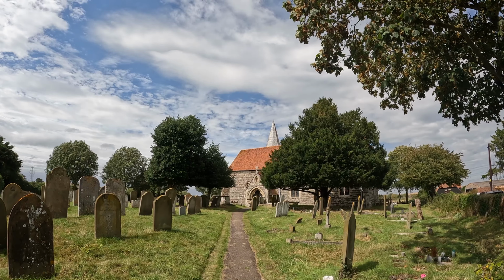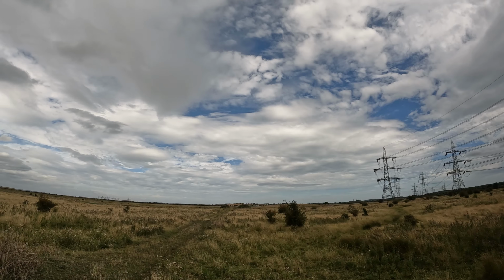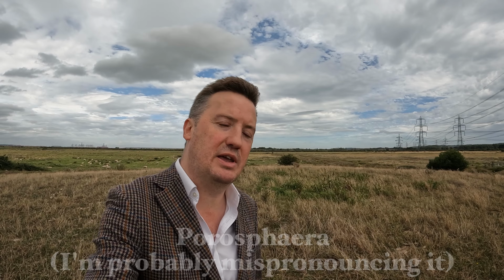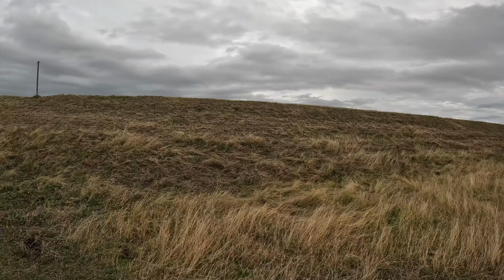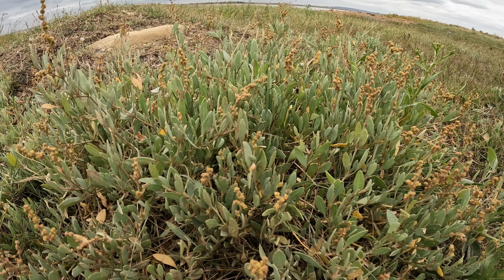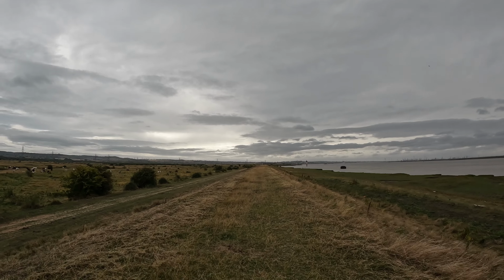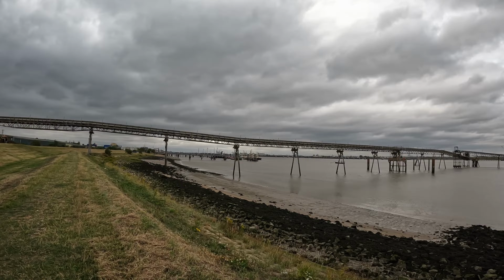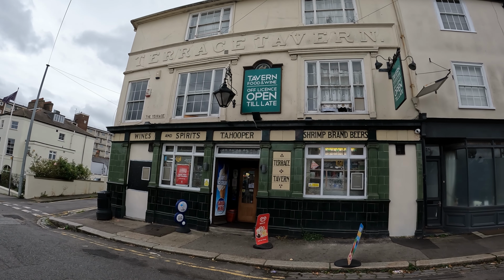A Barrow in the Marshes | Higham Marshes, Thames Estuary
A Monday afternoon stroll around the Higham marshes, near Gravesend on the Kent side of the Thames estuary. I wanted to visit a barrow there, in amongst the marshes. Along the way also spotted a number of wild edibles - the usual seasonal mix of hedgerow fruits earlier on, then later marsh samphire and sea purslane. The walk ended with an evocatively grim section through the industrial estate on the outskirts of Gravesend.